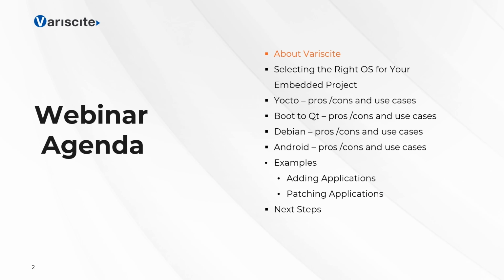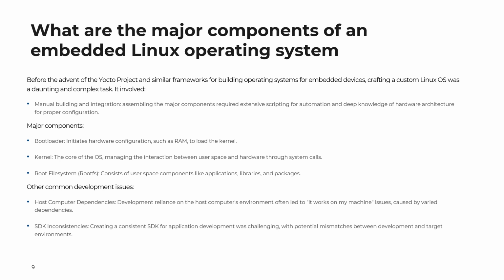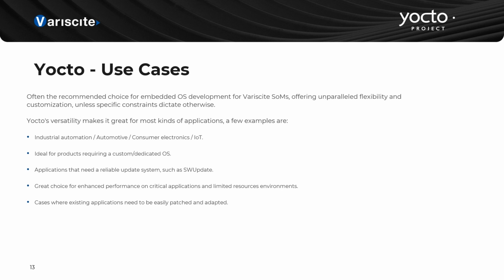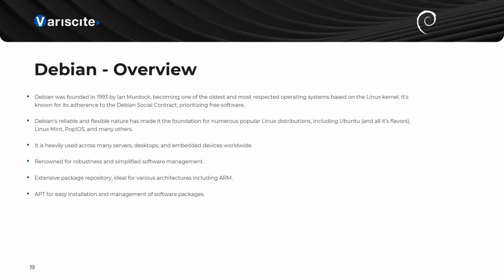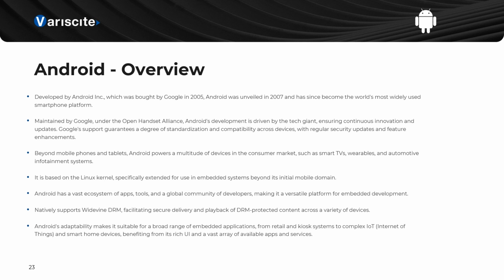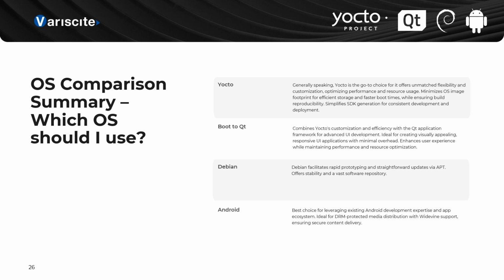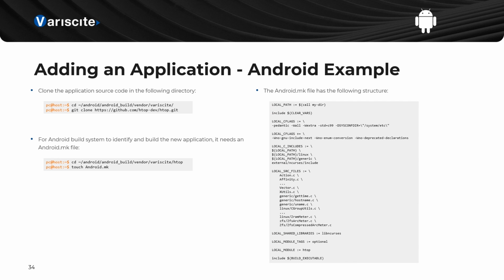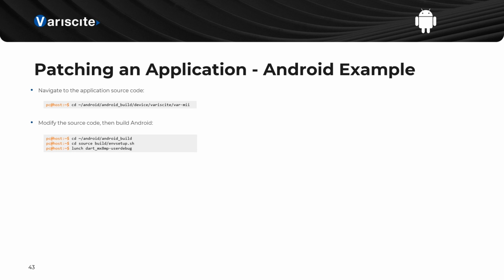Webinar: selecting the right OS for your project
After extensive research and selecting the ideal Variscite System on Module (SoM) for your project, you now face another great challenge: choosing the best operating system for your embedded product. The operating system is the foundation of your device, critical to its performance, scalability, and user experience. With numerous options available, understanding the trade-offs and benefits of each can be daunting.

In this webinar, a Variscite’s expert will guide you through the leading players in the embedded OS landscape: The Yocto Project, Boot to Qt, Debian, and Android.
Explore their main advantages, disadvantages, typical use cases, and key considerations for your project.
We cover:
• Key components of an embedded OS.
• Present Yocto, Boot to Qt, Debian, and Android, diving into:
• General overview
• Pros and cons
• Suitable use cases
• Comparative analysis of these systems.
• Guidelines on adding and patching applications for each OS.
• How the development processes for each system is done.

We offer industry's broadest Arm-based SoM portfolio, based on NXP and Texas Instruments processors. Check out the full collection with technical specs